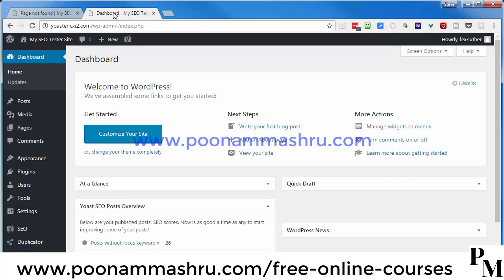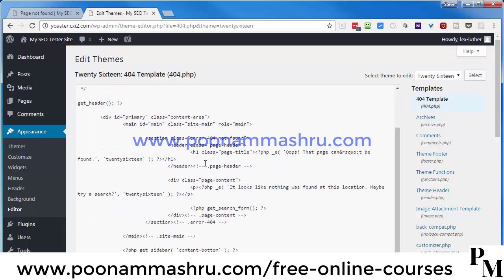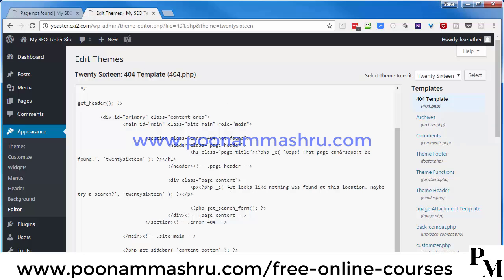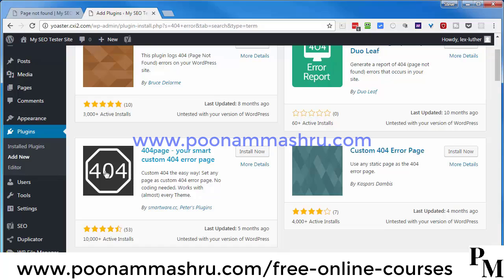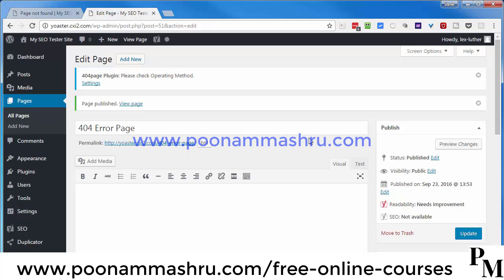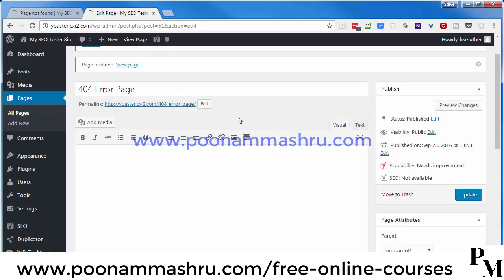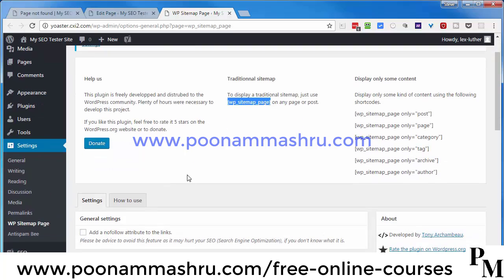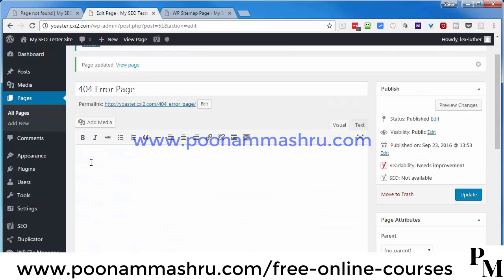video 12 - HTML Sitemap | Search Engine Optimization Course Online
HTML Sitemap Settings

2. Ask Questions on QUORA